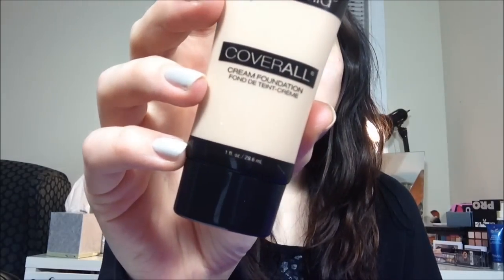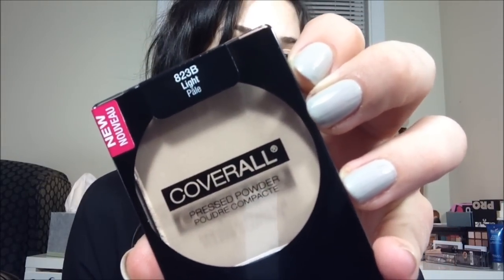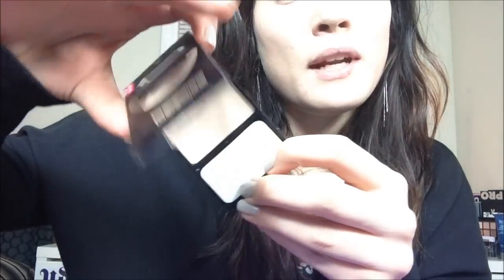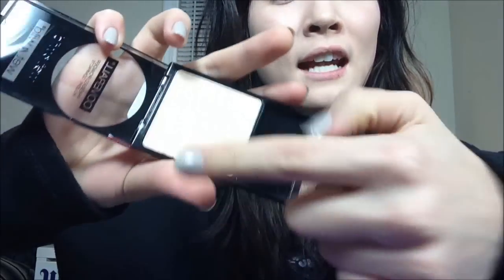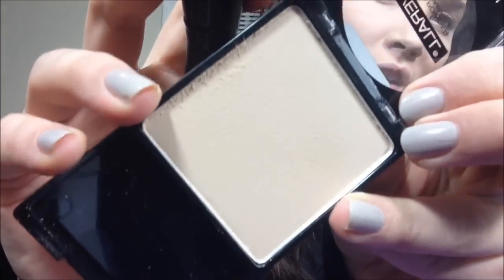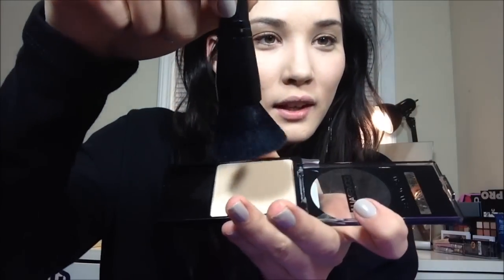First Impression: WNW-Coverall Foundation & Powder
A first impression of the new Wet N' Wild Coverall Foundation and Powder!

Foundation: Fair/Light  $4
Powder: Light/Pale      $3

UPDATE: 2-10-13
I am still loving this foundation, esp for the price. It lasts me my nine hour workday with no problem. I think it is mind blowing how wet n wild can produce such fantastic products at such an affordable price.